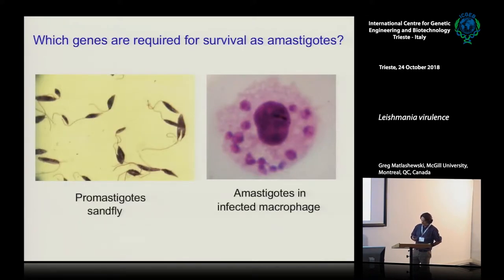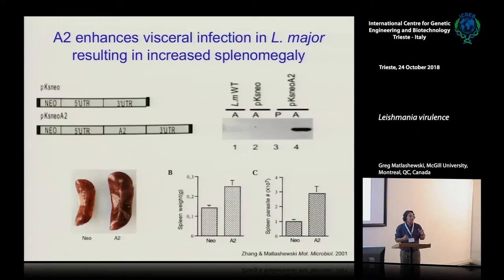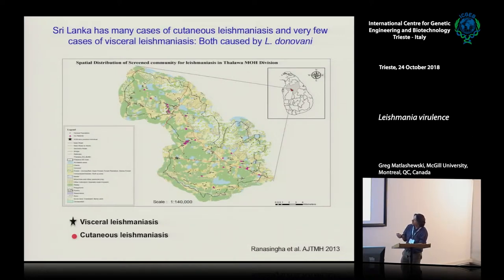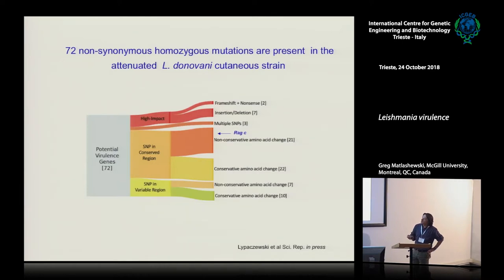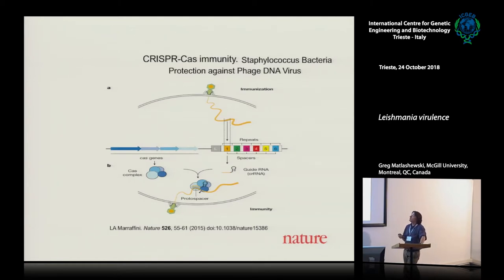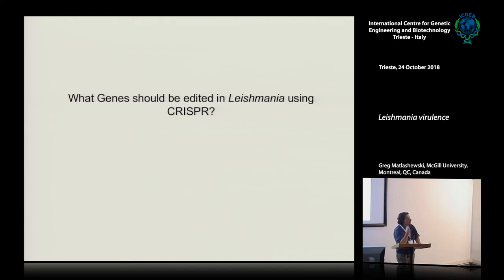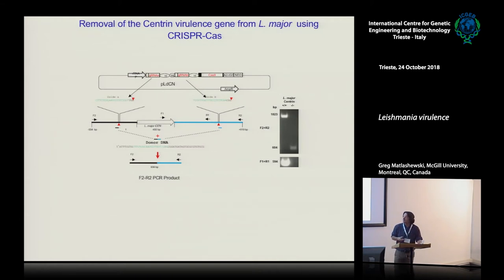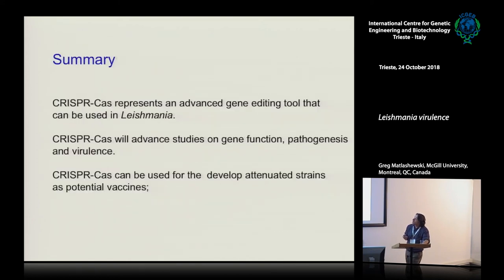G. Matlashewski - Leishmania virulence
Greg Matlashewski, McGill University, Montreal, QC, Canada speaks on "Leishmania virulence". This movie is part of "Molecular biology of Leishmania" Course, 22-24 October 2018, ICGEB Trieste, Italy.